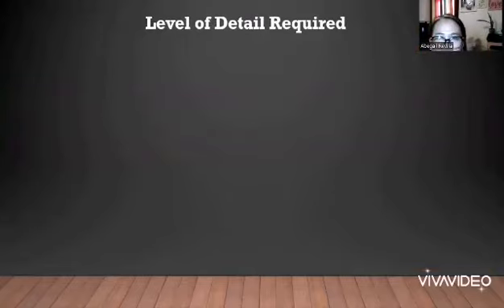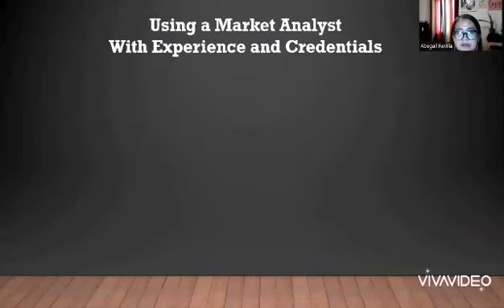FACTORS AFFECTING COST OF MARKET ANALYSIS By BSREM04 Group 6